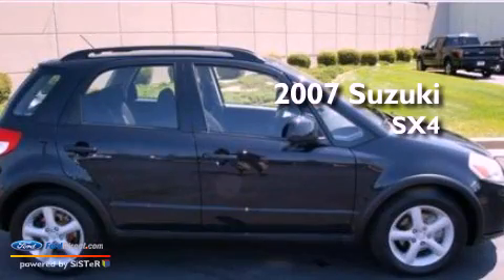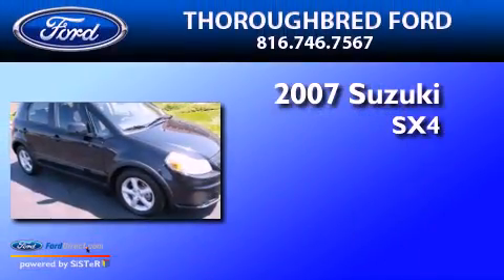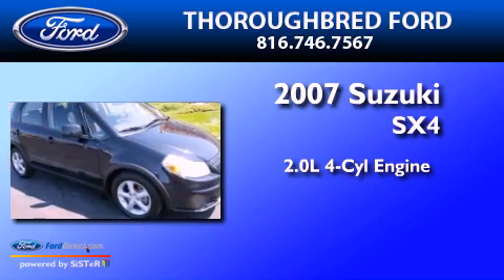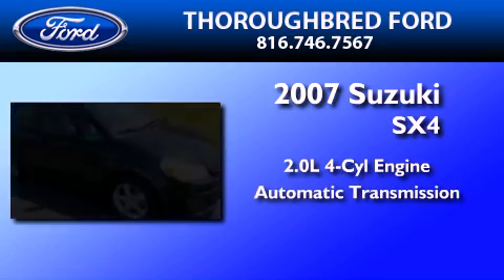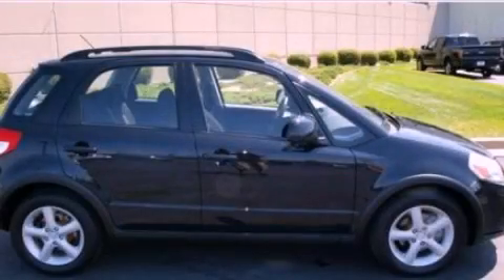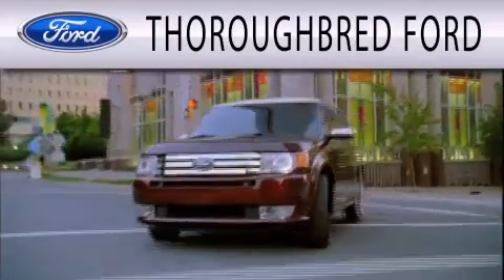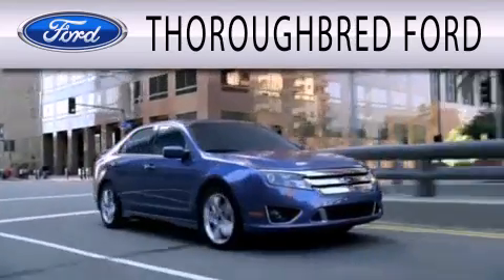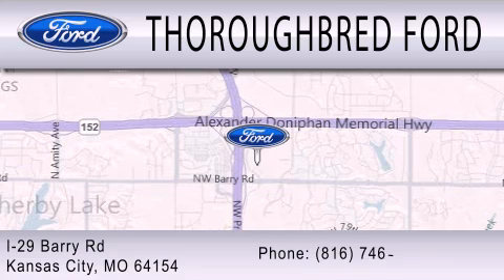2007 SUZUKI SX4 Kansas City MO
Year : 2007
 Make : SUZUKI
 Model : SX4
 Engine : 2.0L I4 16V MPFI DOHC
 Trans . : AUTOMATIC
 Exterior : BLACK ONYX PEARL
 Miles : 70,021
 Interior : BLACK
 Stock : 23566A